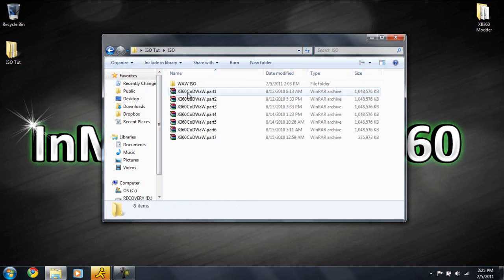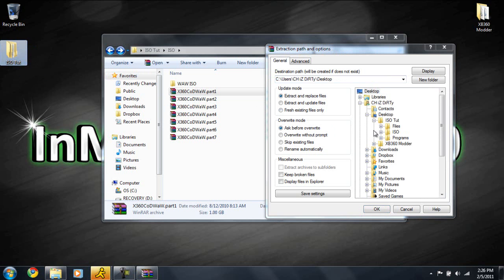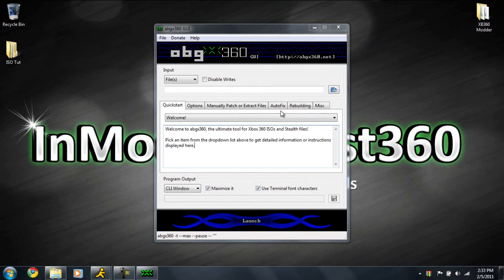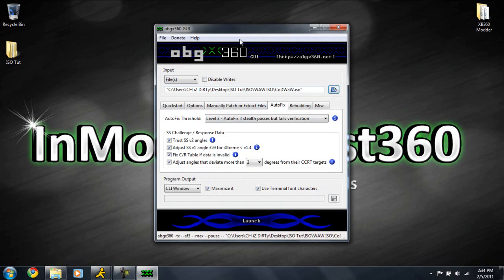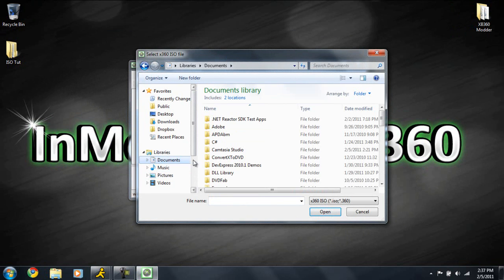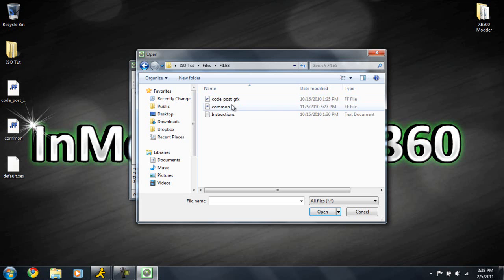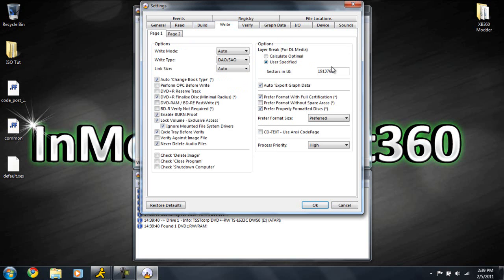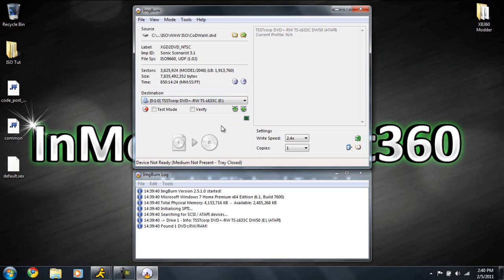How to ISO Mod COD:WAW Zombies + Mod Menu (Xbox 360)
- OPEN ME -
In this video I will be showing you guys how to make the modded nazi zombie disk. Enjoy.

Disks You NEED:

Thanks to niteplanet for uploading the ISO!

The password for any, if needed is or xbox360iso.com